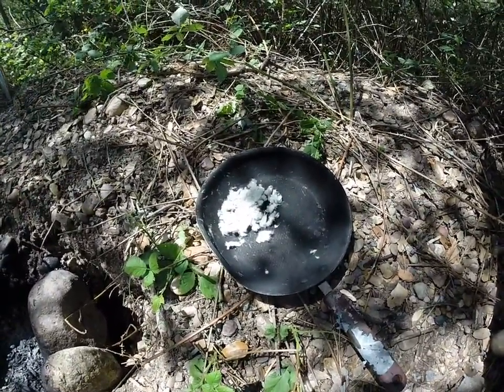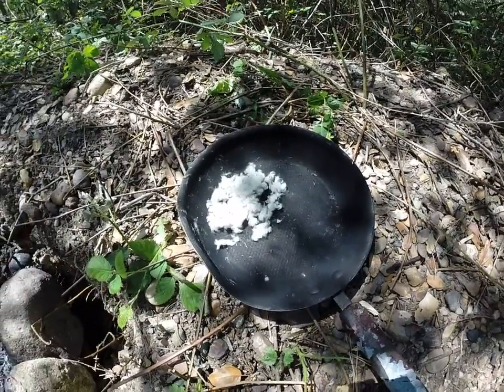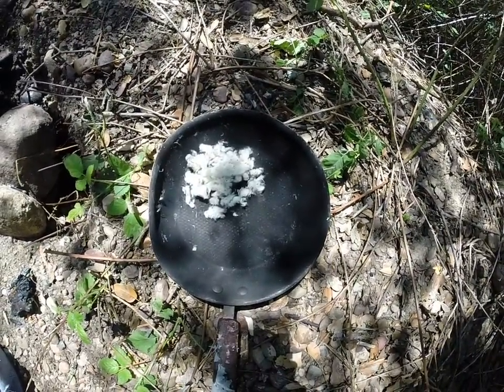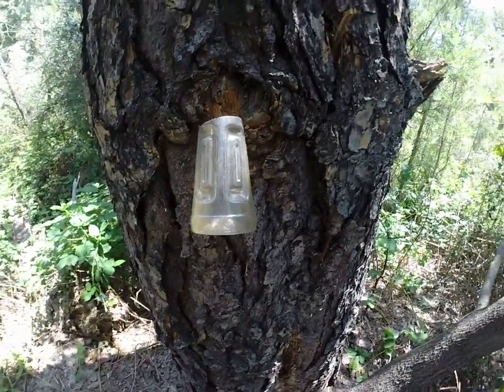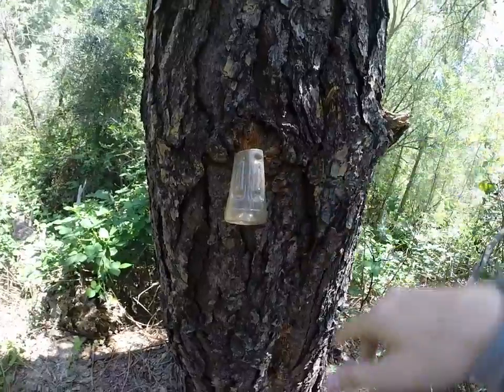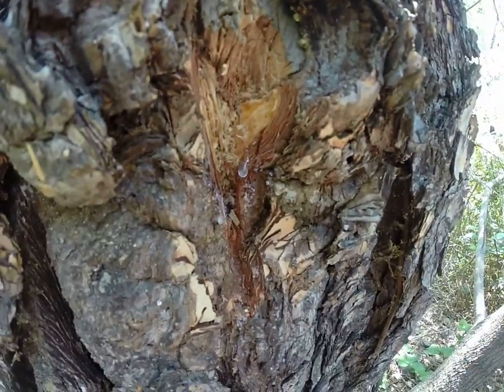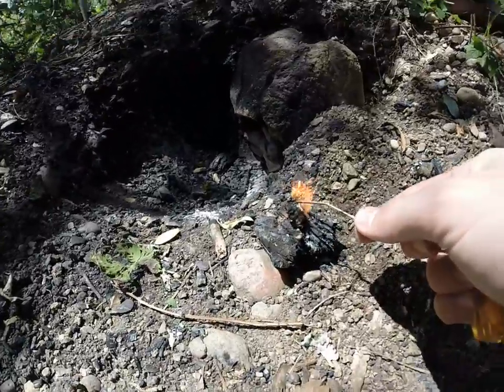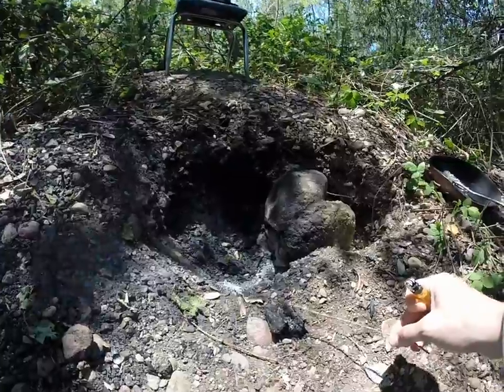All natural petroleum jelly soaked cotton balls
I harvest pine sap and cottonwood fluff to make a natural version of petroleum jelly soaked cotton balls.